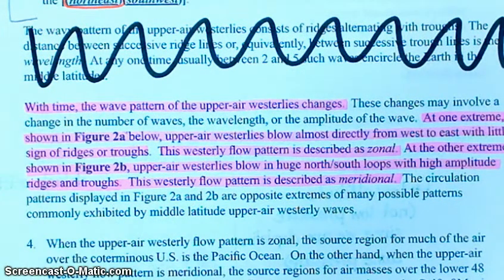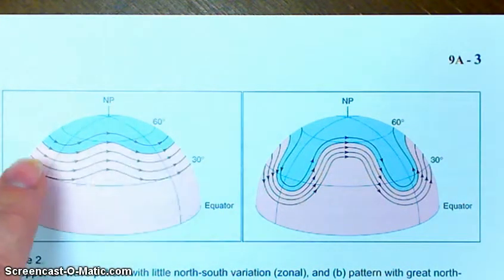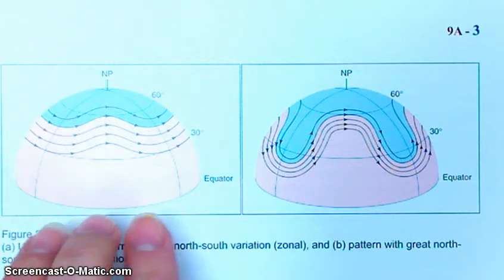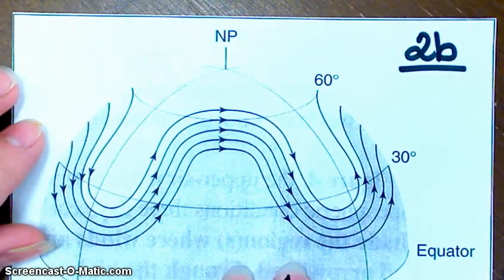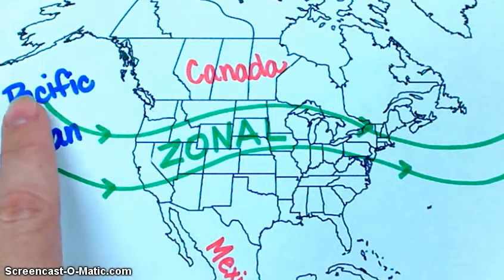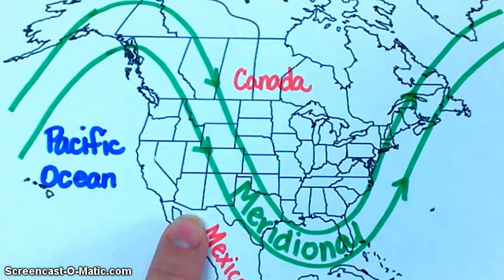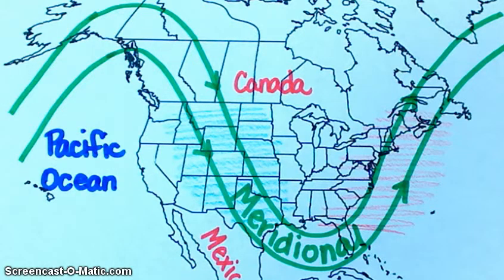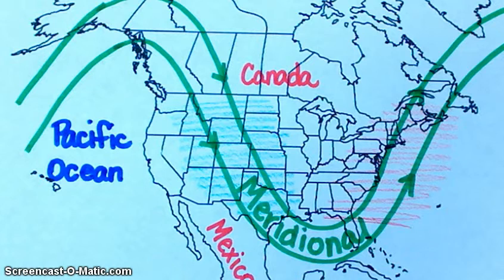invest 9A part 3